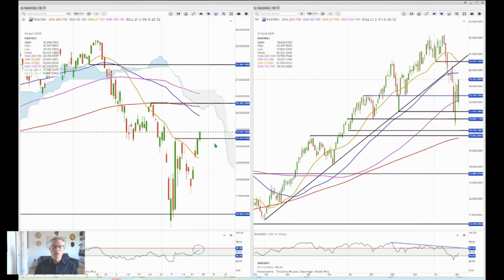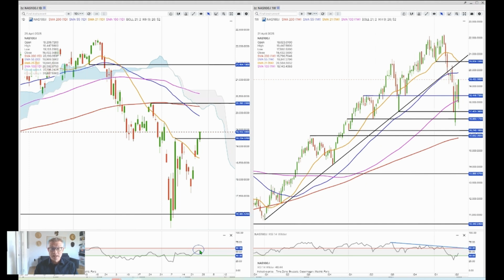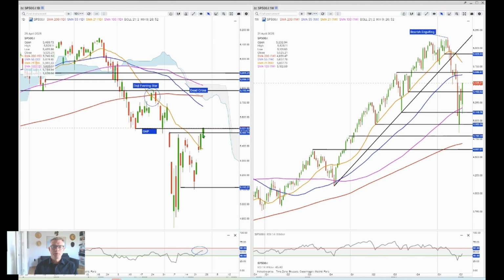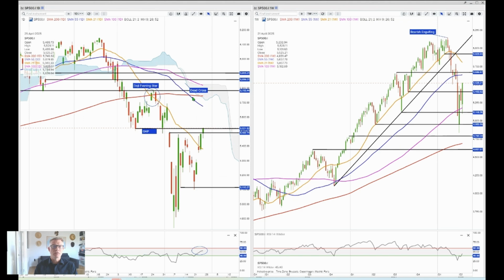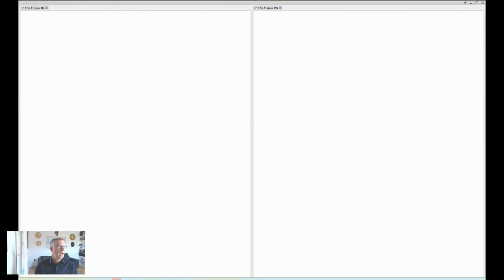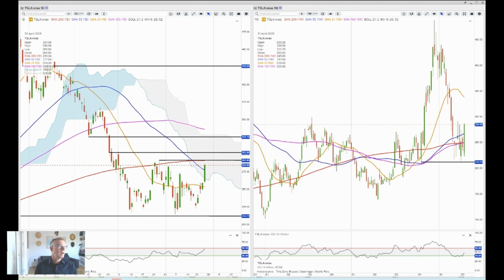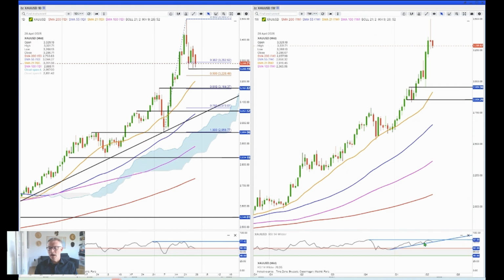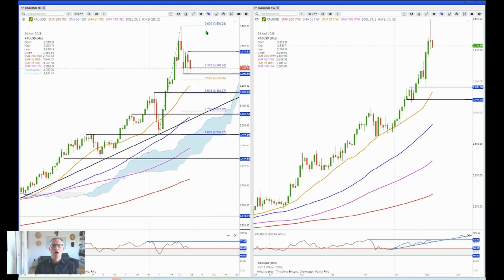𝗖𝗿𝗮𝗺𝗲𝗿'𝘀 𝗖𝗼𝗿𝗻𝗲𝗿 𝗡𝗼.𝟲 - 𝗧𝗼𝗽 𝗖𝗵𝗮𝗿𝘁𝘀. 𝗞𝗲𝘆 𝗜𝗻𝘀𝗶𝗴𝗵𝘁𝘀. 𝗦𝗺𝗮𝗿𝘁𝗲𝗿 𝗗𝗲𝗰𝗶𝘀𝗶𝗼𝗻𝘀.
In his latest update, Kim breaks down what’s happening with the 𝗡𝗮𝘀𝗱𝗮𝗾 𝟭𝟬𝟬 and 𝗦&𝗣 𝟱𝟬𝟬, and takes a look at what’s next for 𝗔𝗽𝗽𝗹𝗲, 𝗧𝗲𝘀𝗹𝗮, and even 𝗚𝗼𝗹𝗱.